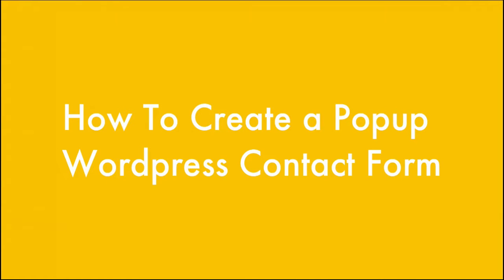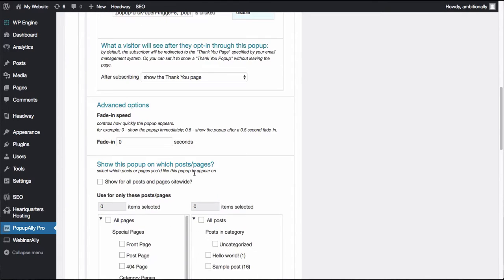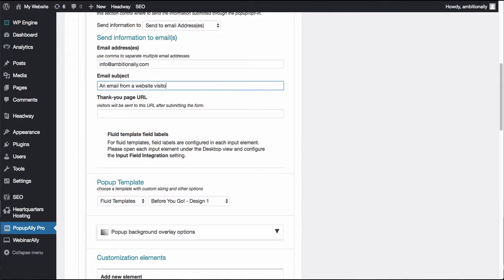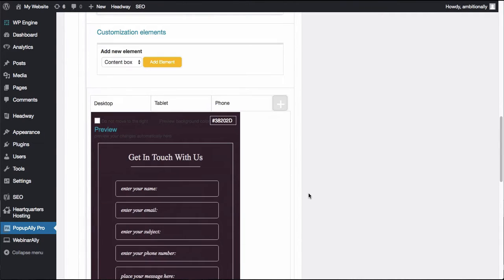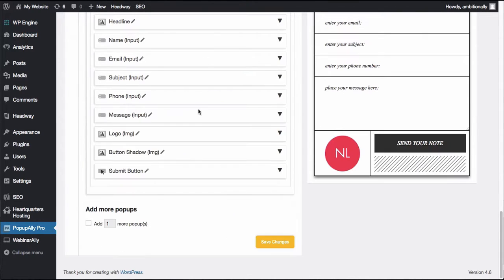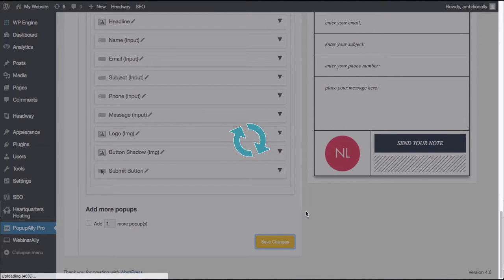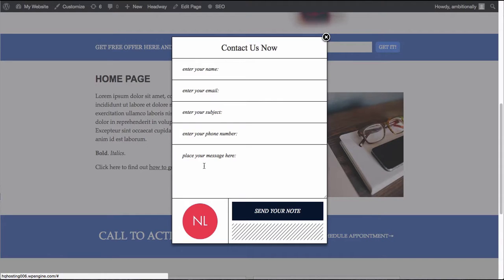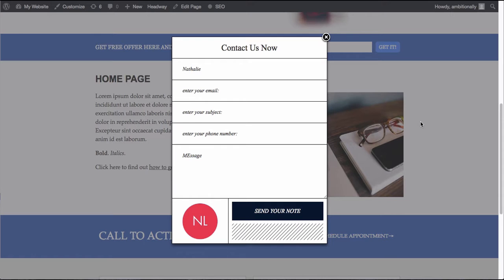Popup WordPress Contact Form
Find out how to easily create a Popup WordPress Contact Form or Lightbox Popup Contact Form using PopupAlly Pro

In this video you'll see how to create the click to open lightbox form that can send you an email directly via the popup.